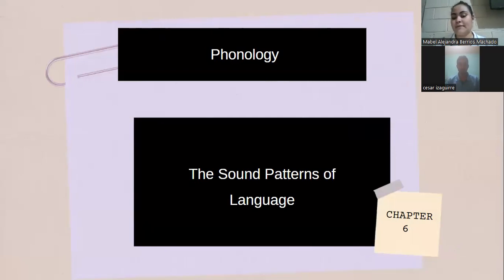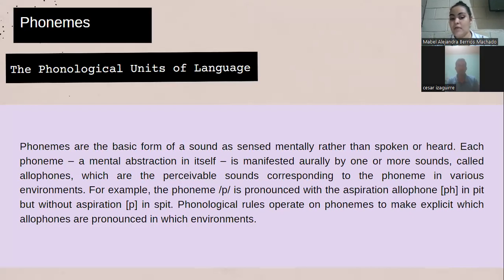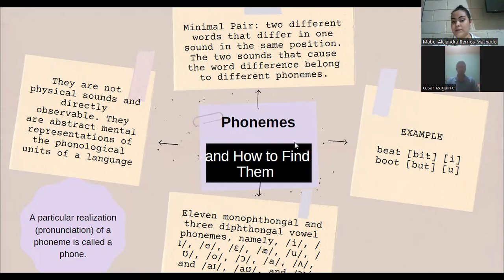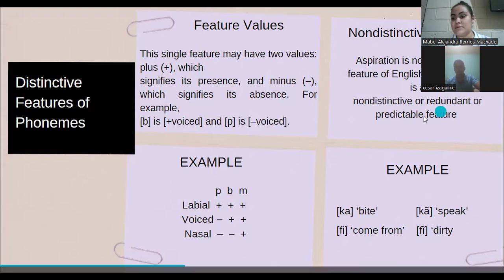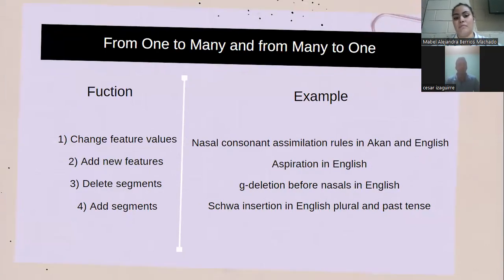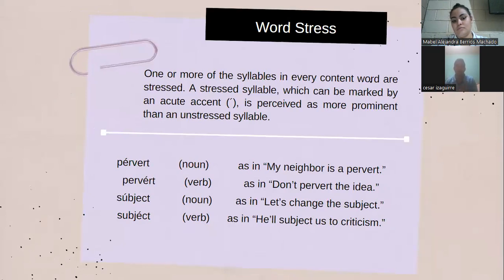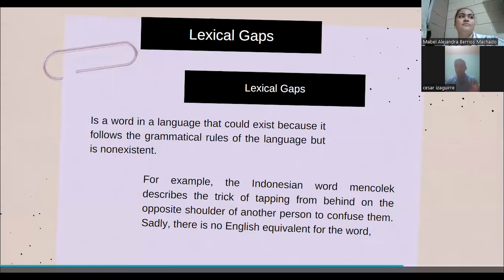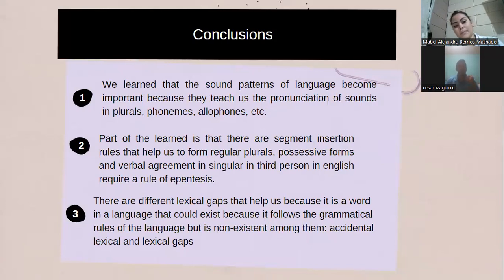Phonology - Mabel Berrios and César Izaguirre